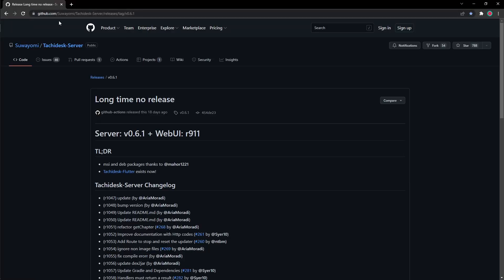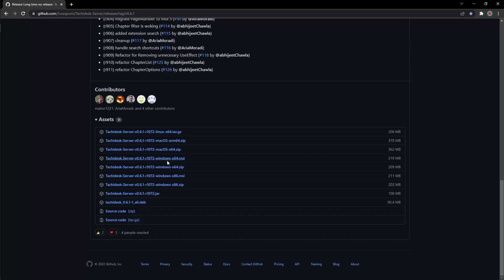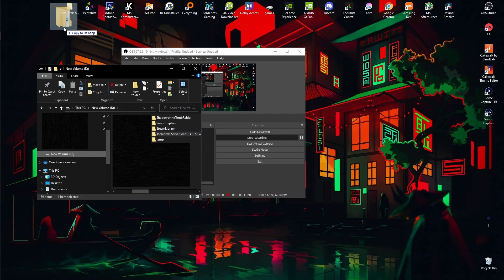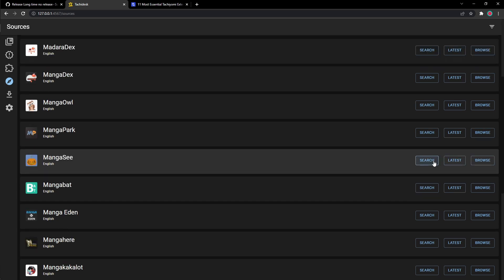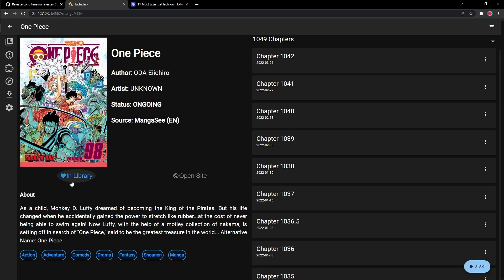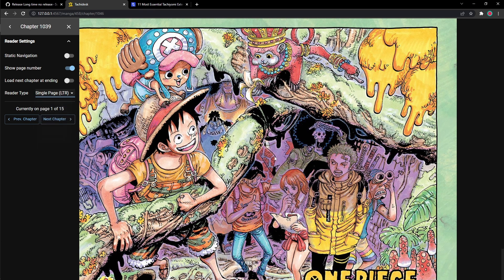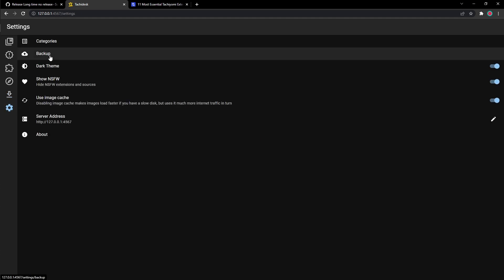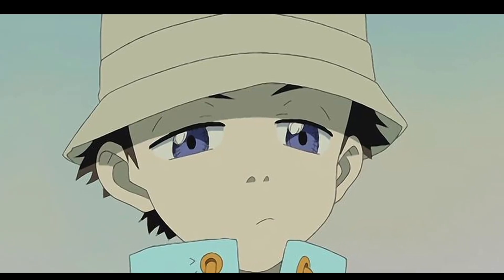How to Use TACHIDESK